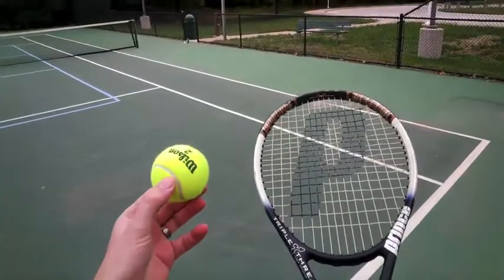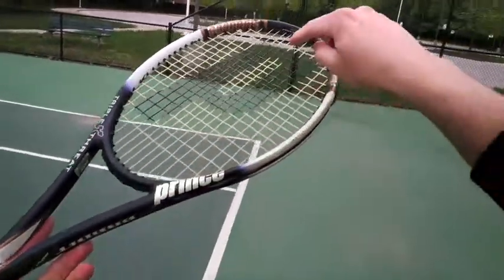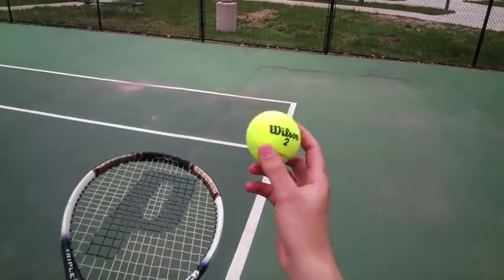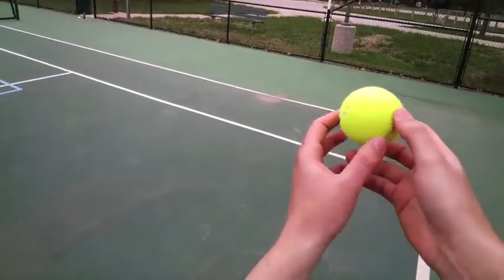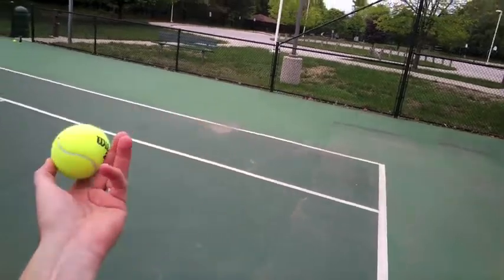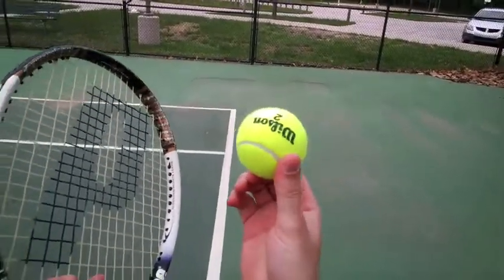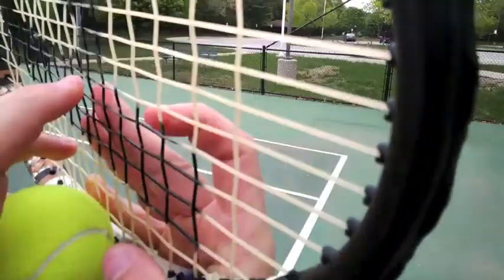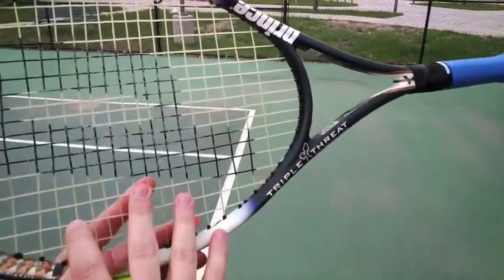The Secret Physics of Tennis: What Pros Don't Tell You!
Andrew Vanden Heuvel explores the physics of rackets and spin as he is soundly defeated by his wife while playing tennis.